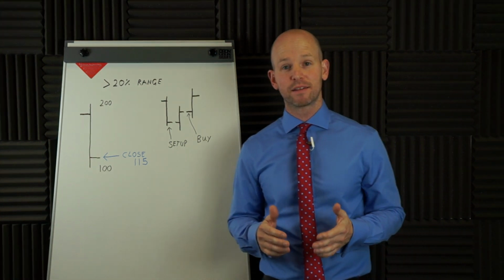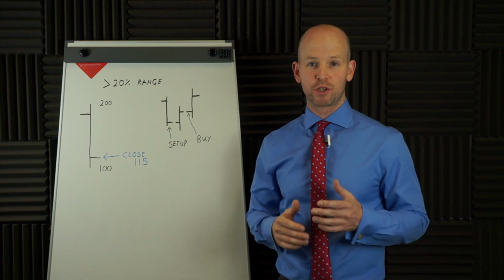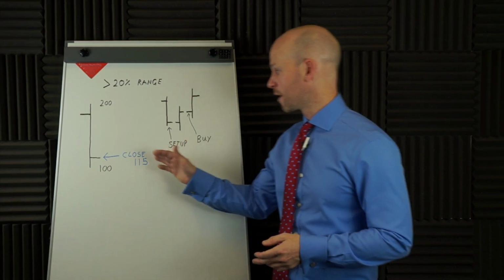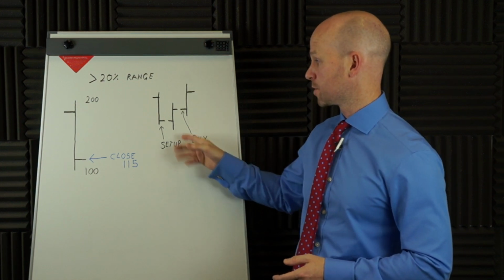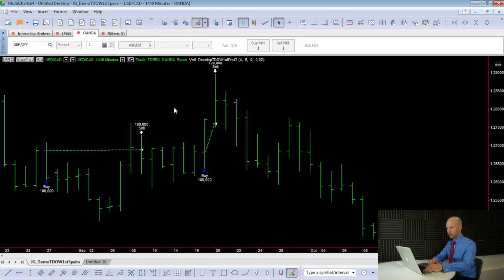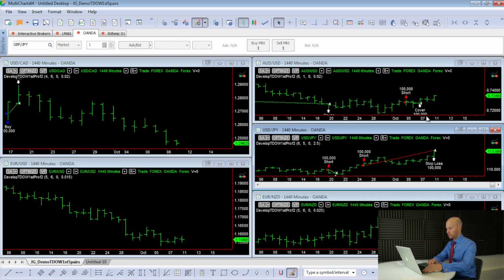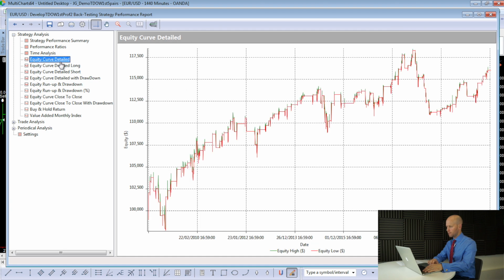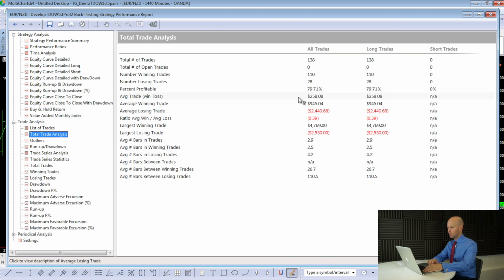Forex Strategy with HIGH WIN RATE Including Larry Williams TDOW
In this video I show how a simple daily bar setup combined with Larry Williams' TDOW or Trading Day of the Week and his bailout exit can produce Forex strategies with high win rates.

I'll show you examples and back tests across 5 different Forex markets.